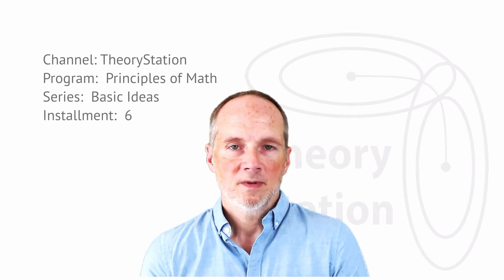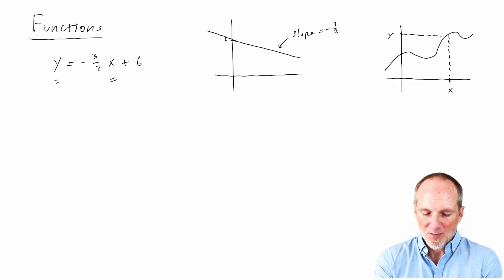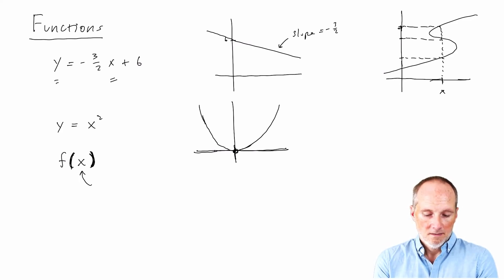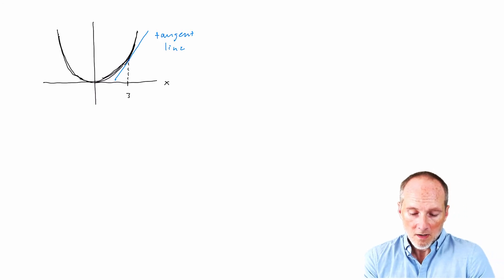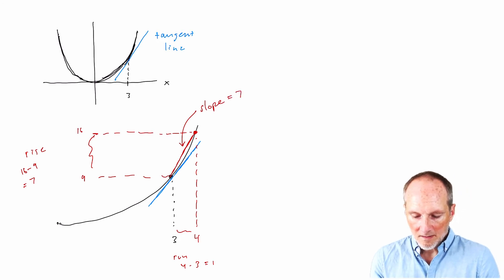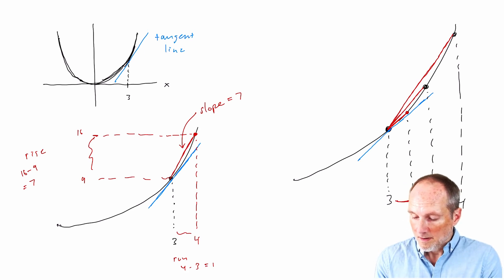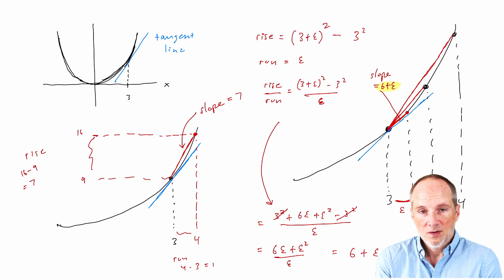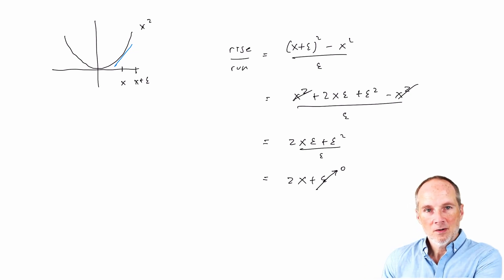Basic Ideas 6: Functions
I introduce the notion of a function of one variable and give a basic idea of the meaning of the derivative of a function.